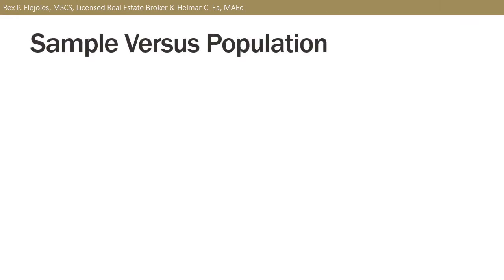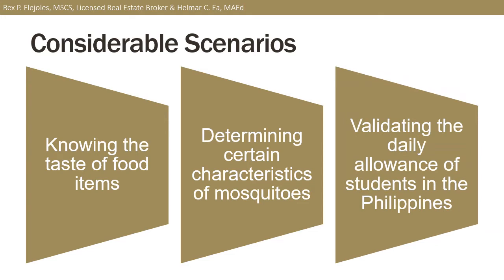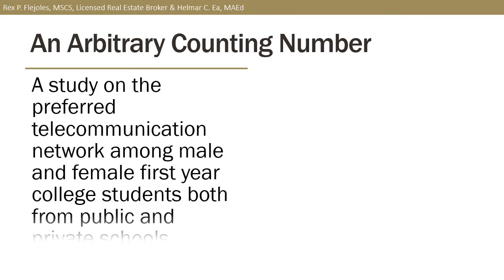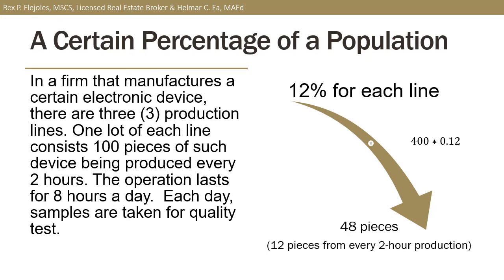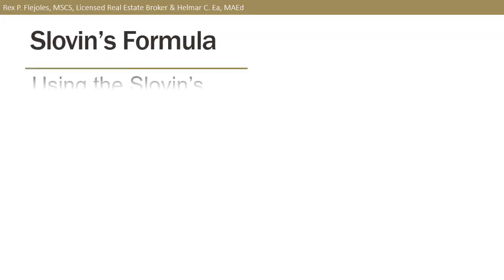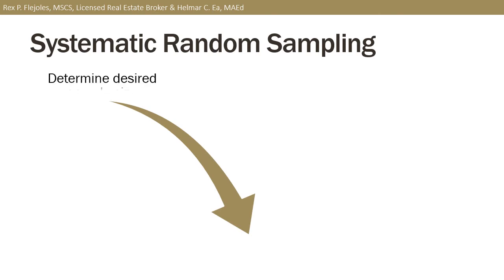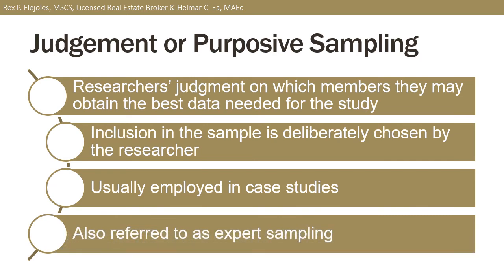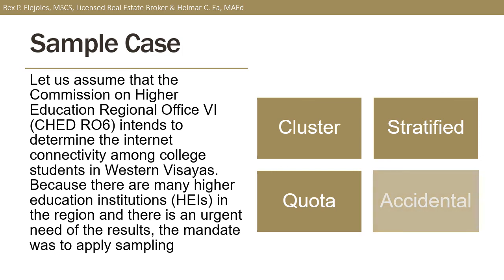ICT 137: 4. Sampling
ICT 137: Quantitative Methods
Unit 4